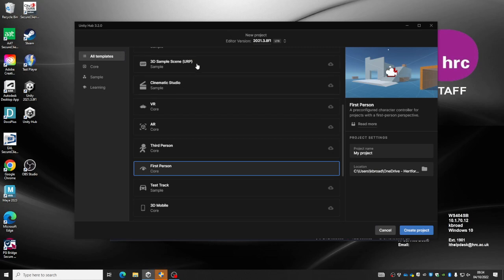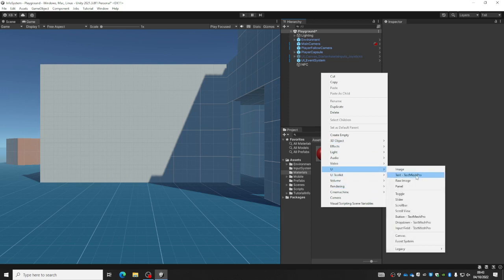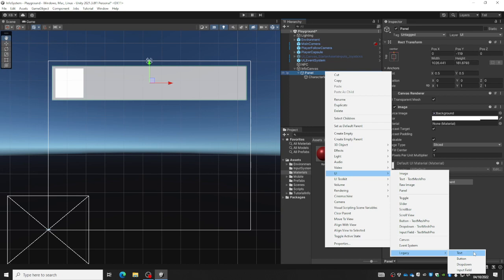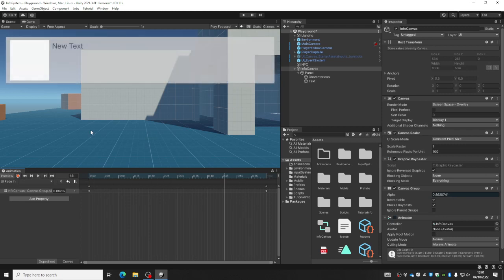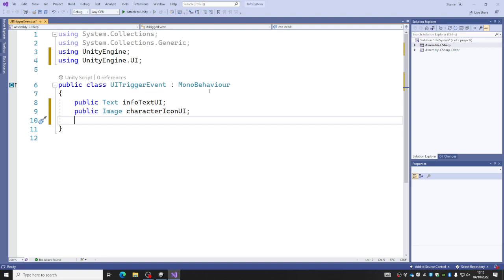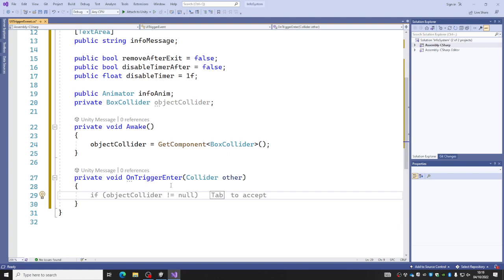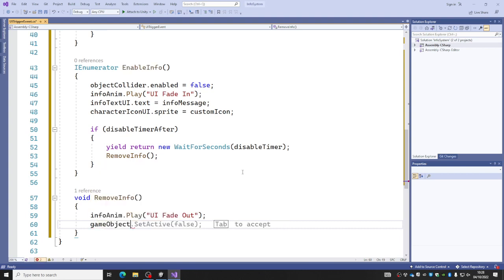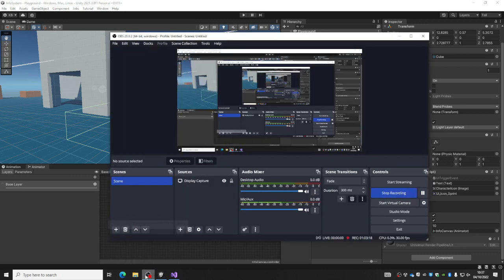Unity3D: Information System (LIVE Workshop) - 04/10/2022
Cor Games is a YouTube channel supporting those who want to learn Games Development and find a way into industry.